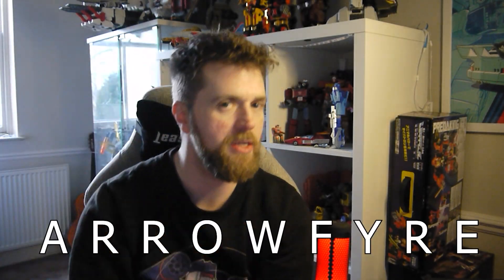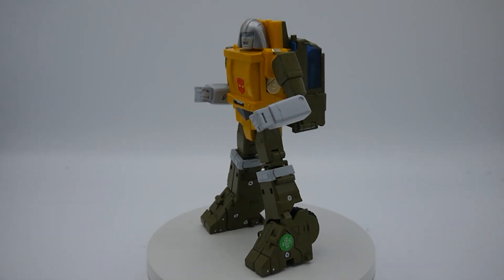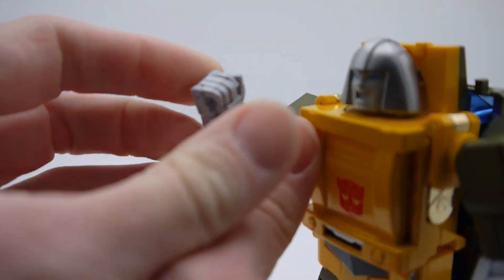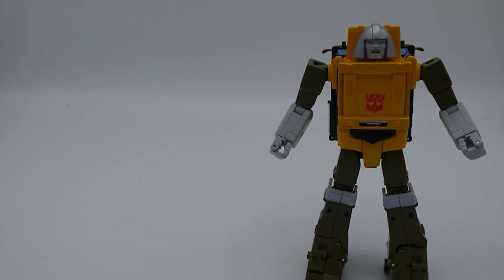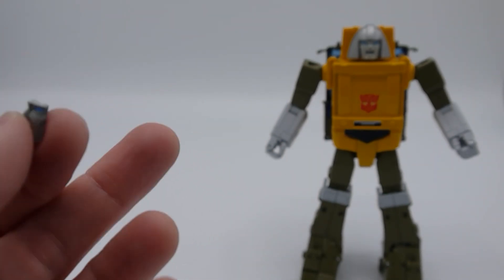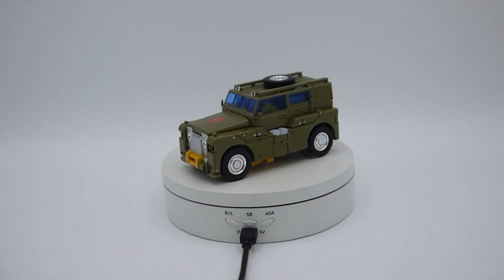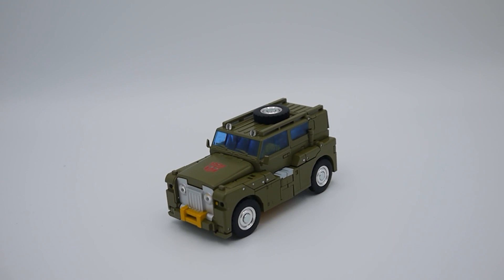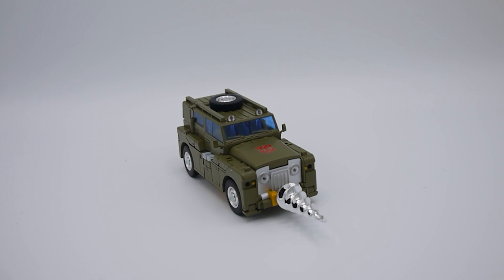Look Out & Shout #52 Fanstoys FT-42 Hunk (aka Brawn) review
In this review we're looking at Fanstoys FT-42 Hunk, aka Brawn

Intro (0:00)
PrimeTimeToyz ()
Robot Mode ()
Alt Mode ()
Final Thoughts ()
Photos ()